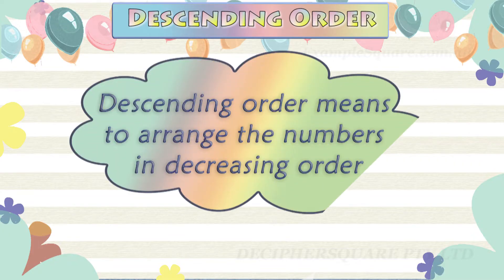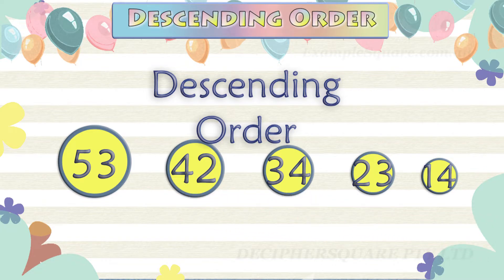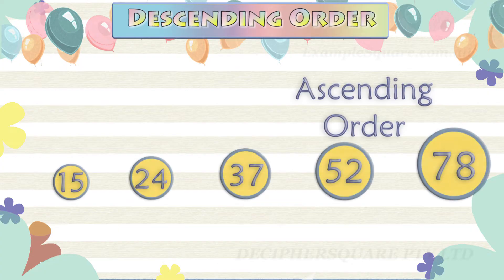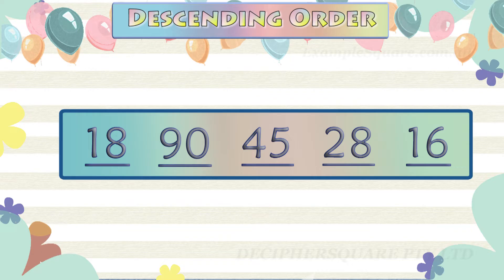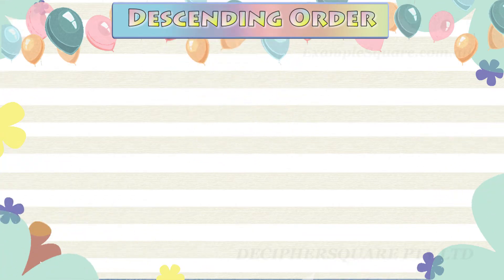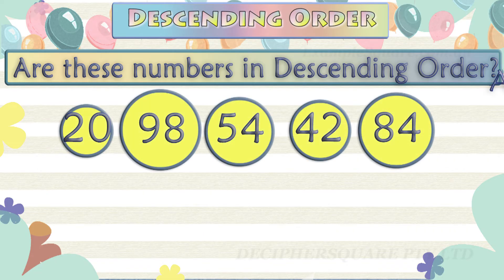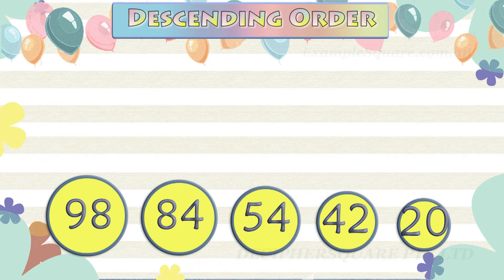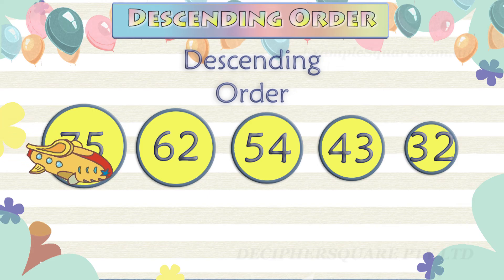Arrange the Numbers in Descending Order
This video is about learning what it means to arrange numbers in descending order.

Arranging numbers in a descending order means to arrange the numbers in decreasing order, that is from the largest to the smallest.

For example these numbers are arranged in descending order that is from the largest number to the smallest number.

When the numbers are arranged in descending order the largest number comes first and the smallest number comes last.

Arranging numbers in descending order is the opposite of arranging numbers in ascending order.

Numbers arranged in an ascending order are in increasing order that is from smallest number to the largest number.

Here is an example of arranging these numbers in descending order

Are the numbers given below arranged in descending order?
No these numbers are not arranged in descending order as the numbers are not placed in the order from largest to smallest.
These numbers are now arranged in descending order.

Yes these numbers are arranged in descending order.